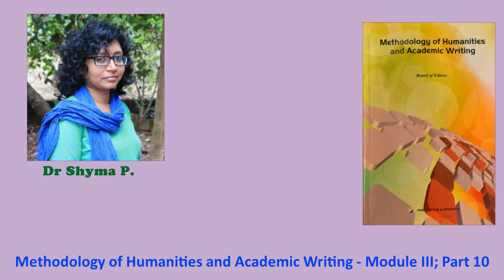UG English Core Course | Methodology of Humanities | Module III | Part 10 | Dr Shyma P.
This is an Audio Lecture based on Module III (Part 10) of the textbook Methodology of Humanities and Academic Writing prescribed for the Second Semester B. A. English Core Course of Kannur University.